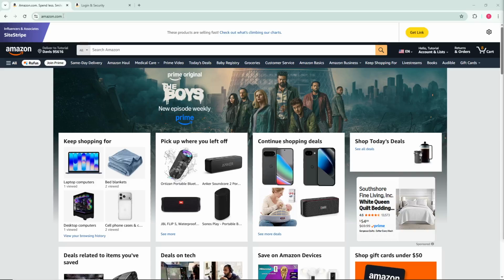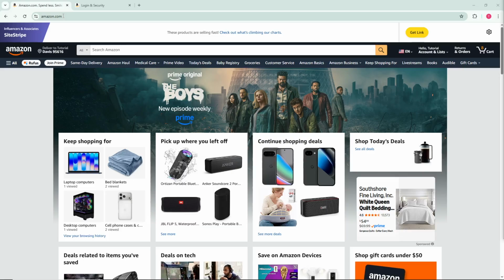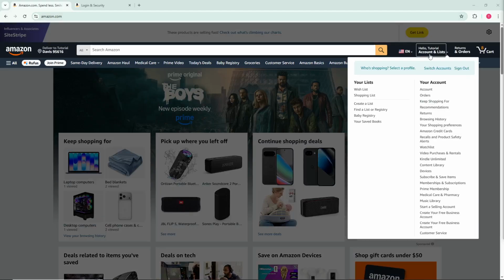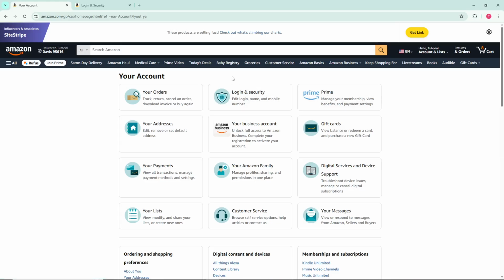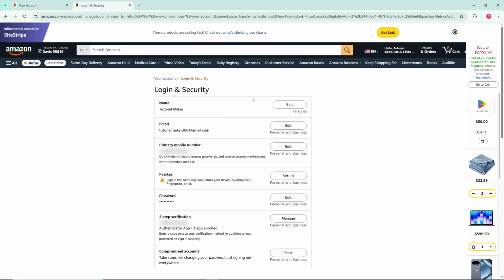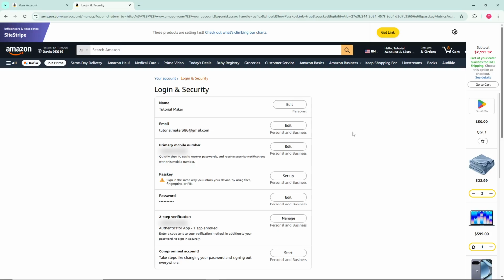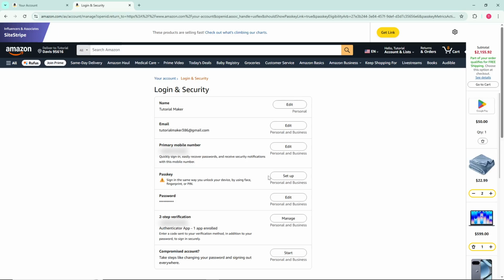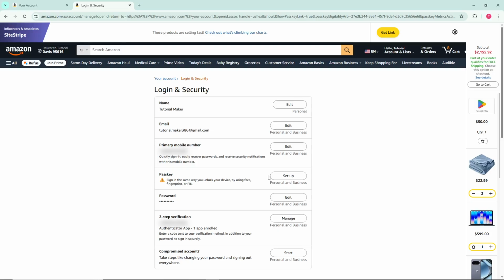How to Delete Passkey On Amazon Account (Tutorial 2026)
Along the way, you'll learn how to delete Amazon passkey, remove passkey from Amazon account, manage Amazon login passkeys, disable passkey on Amazon account, steps to remove Amazon passkey, guide to delete Amazon passkey, how to unlink Amazon passkey, Amazon account security passkey removal, stop using passkey on Amazon, learn to delete Amazon passkey, simple way to remove Amazon passkey, tutorial on deleting Amazon passkey